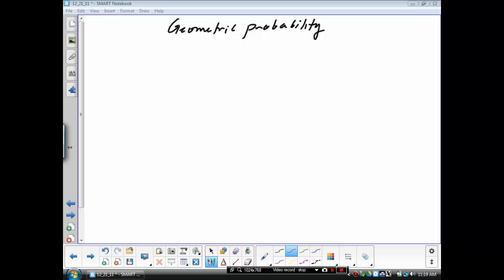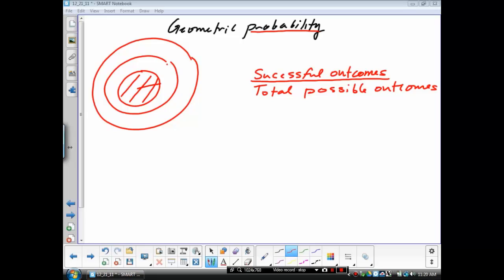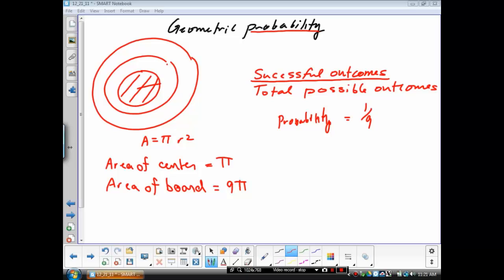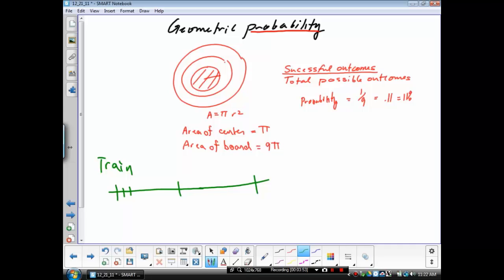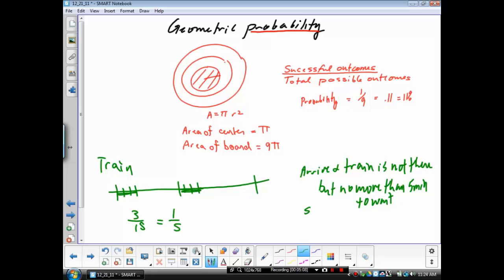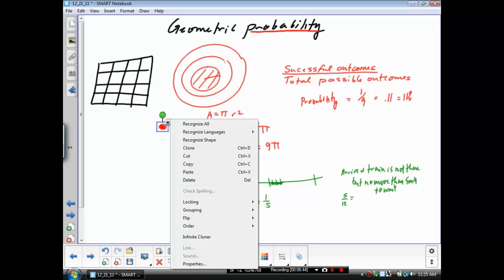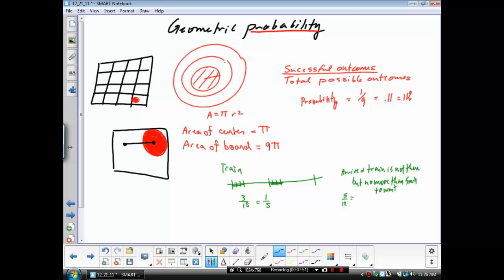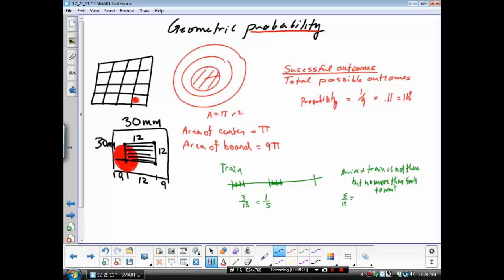Geometry 03-22-13 Geometric Probability